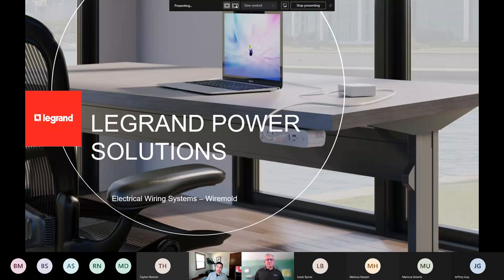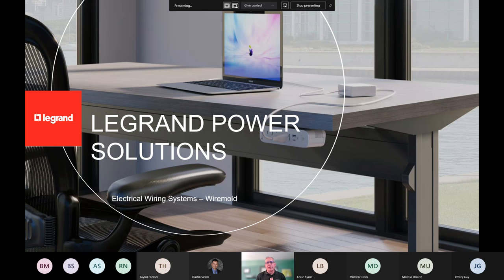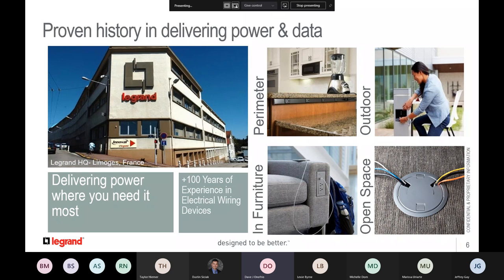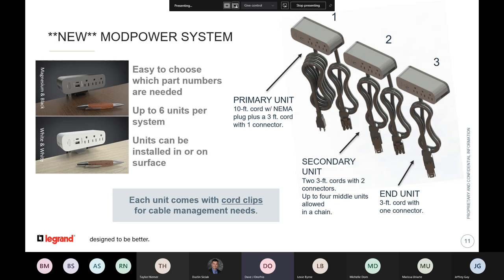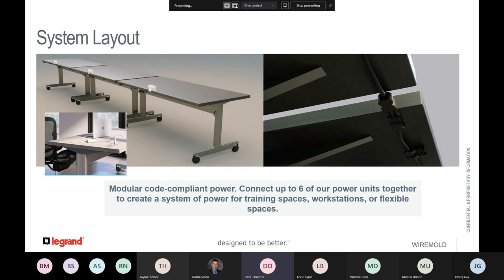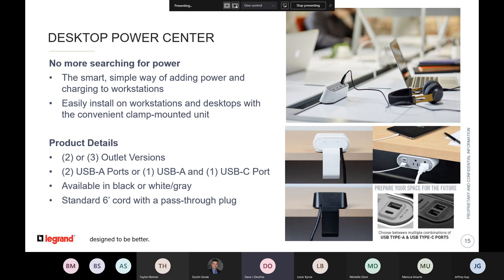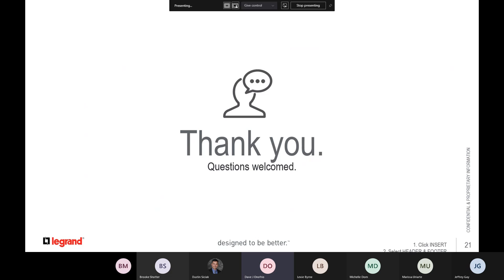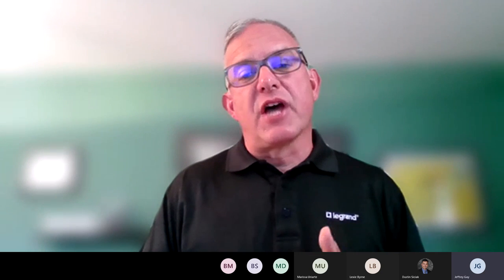Legrand Power To Change MOI Presentation Meeting Recording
A brief overview of the on table and in-furniture power options from Legrand